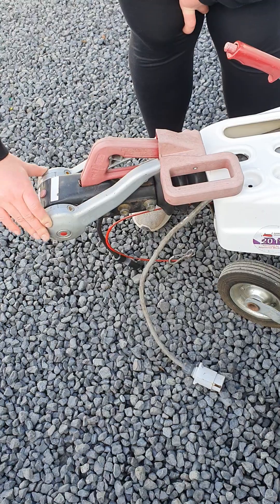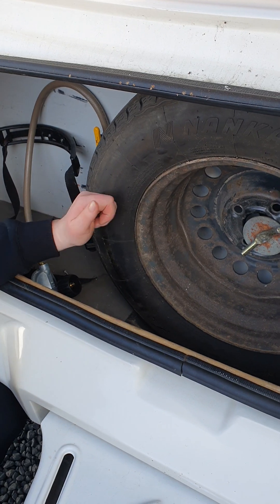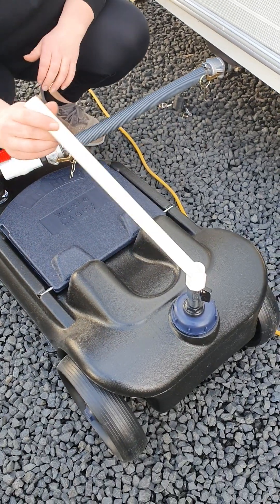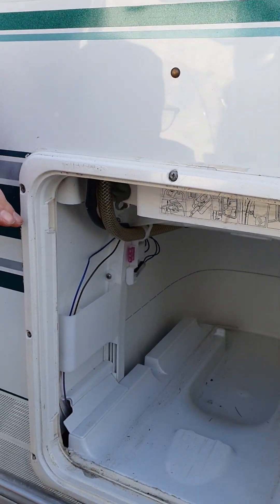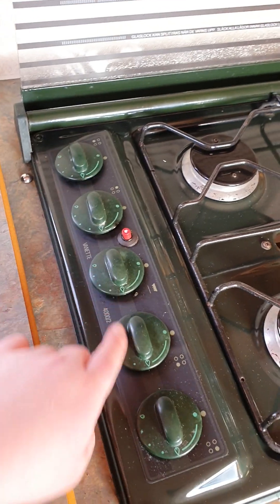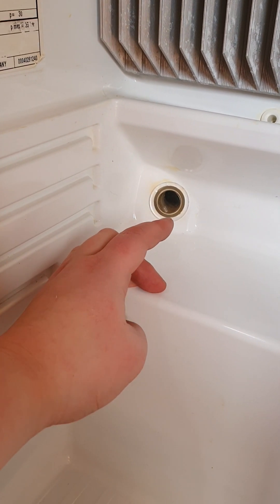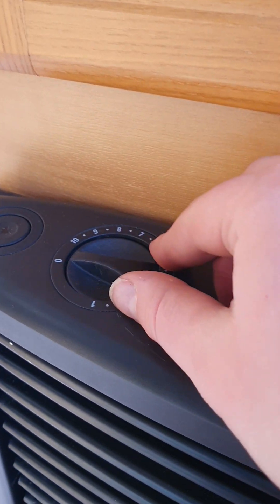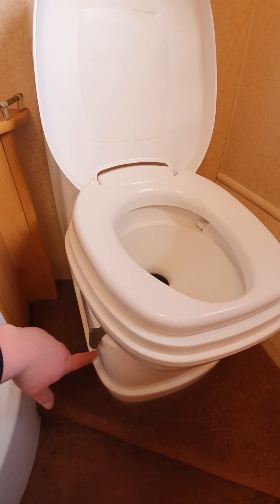2001 Swift Archway Induction Video